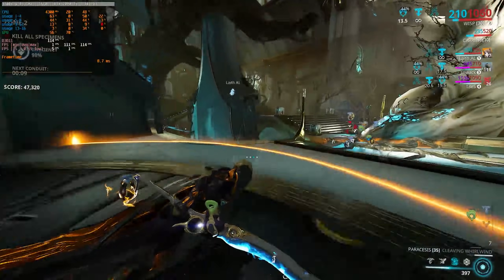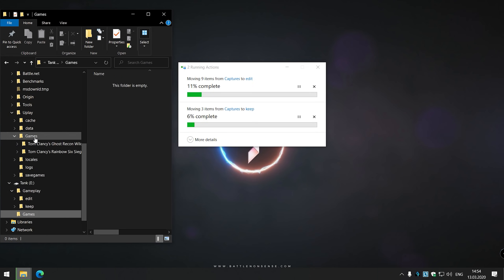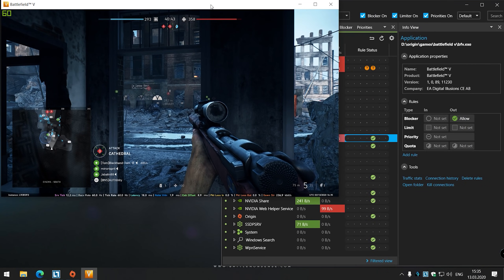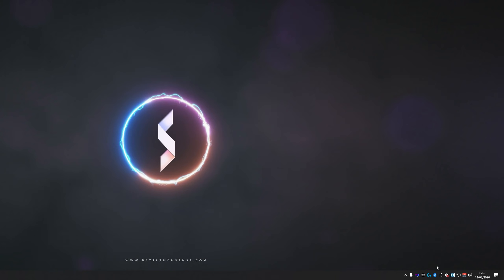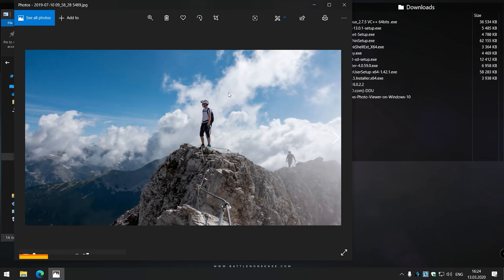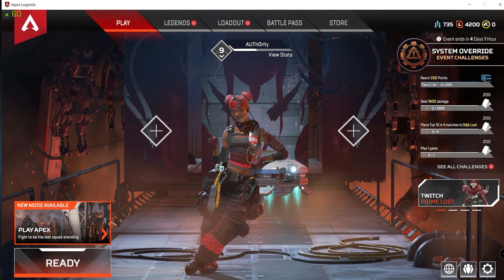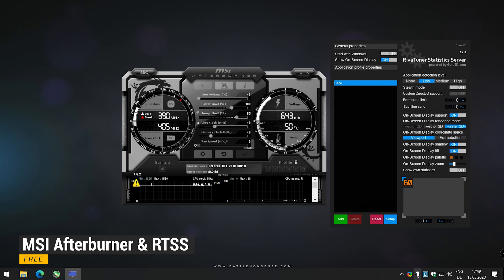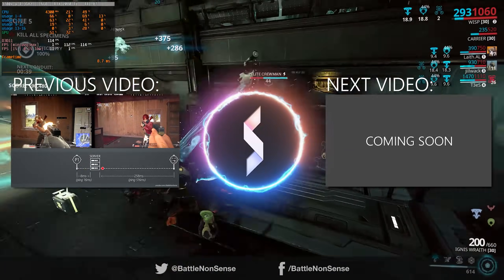12 Programs I Install On Every Windows PC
Endless overtime at work continues to kick my ... and there is no end in sight. 🤯
But I managed to finally finish my "12 Applications I Install On Every Windows PC" video!